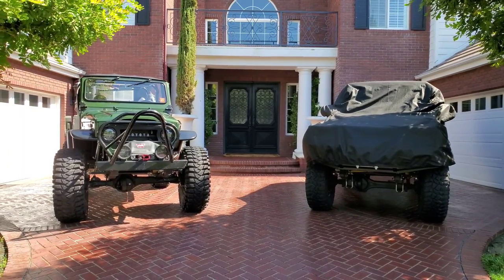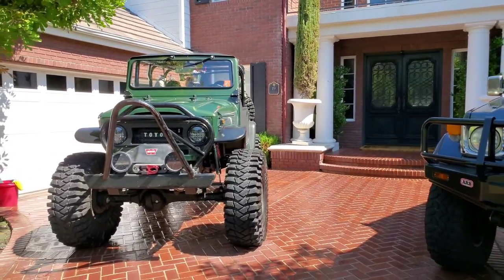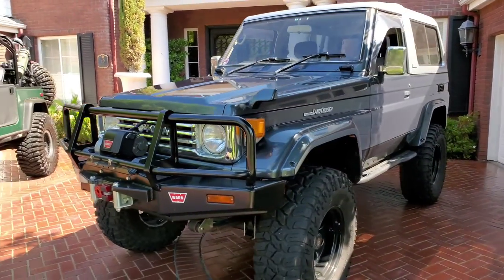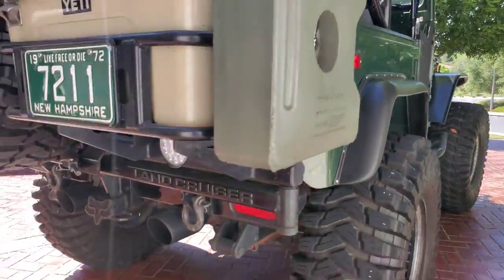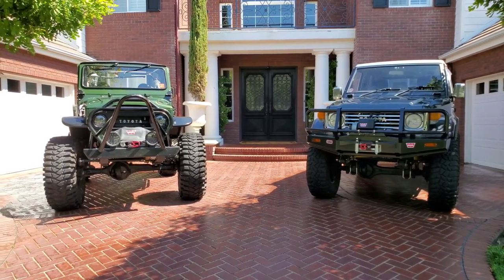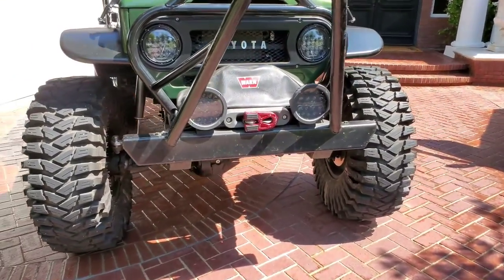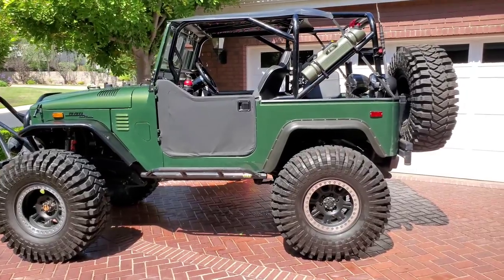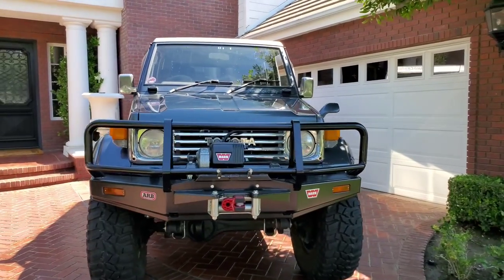40 series vs 70 series: Toyota Land Cruisers Which is best?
The Iconic FJ40 is the longest running production vehicle by Toyota.
As of 202, there has been close to 11 million Landcruisers produced and sold worldwide.
Im 1984, the FJ40 was last produced in Japan (but continued in other production facilities for specific markets) and Toyota had a Heavy duty 4x4 ready to take its place.
The successor to the FJ40 was the 70 series Land Cruiser. We did not get the 70 series in the US market, instead we got the 60 series as Toyota wanted to give a more luxury appointed vehicle for the US, and 70 series lacked in some Federal guidelines for import.
The HZJ73 in this video is a 1992, RHD 1HZ 4.2L diesel engine, which has been recognized ss one of the best engines made by Toyota, capable of service up to and beyond 1 million miles!
With the 25 year import rule for the US, we will start to see more of the 70 series, as they are incredible overlanders and built for heavy duty use.
Hope you enjoy the comparison video.
These two cruisers will have their own highlighted video, as well as 80 series, 60 series, 100, 200 and LX models.